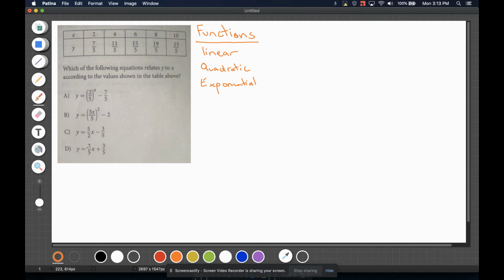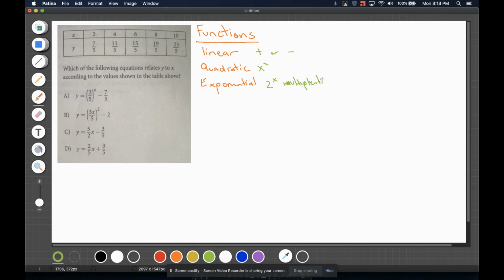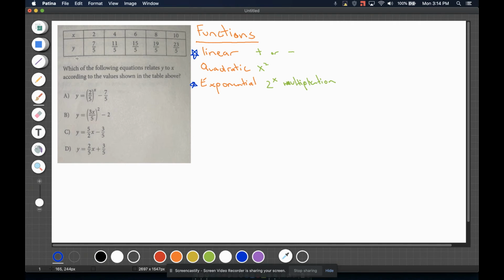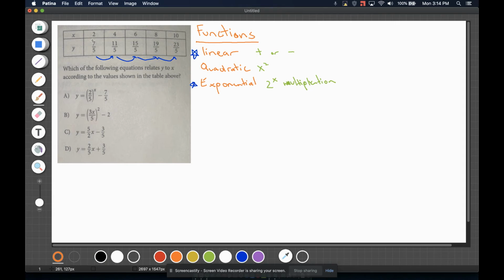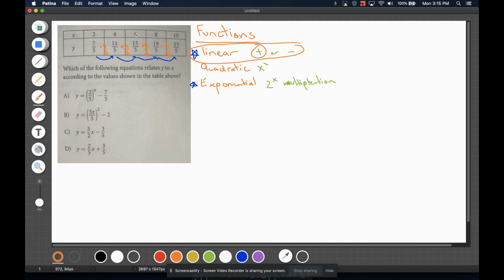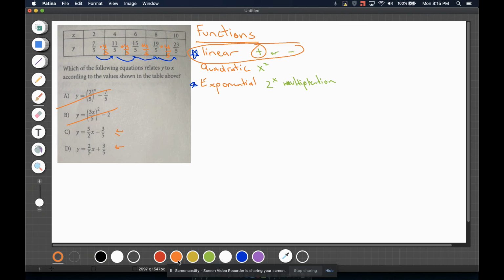Judy Problem 2a